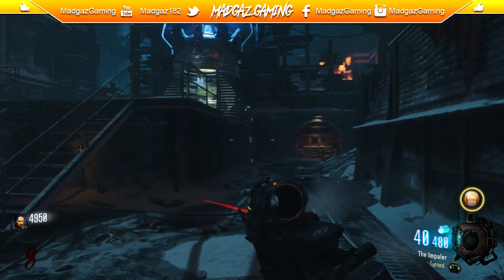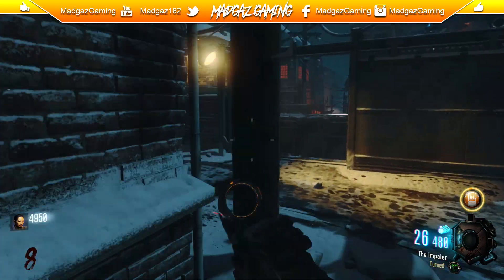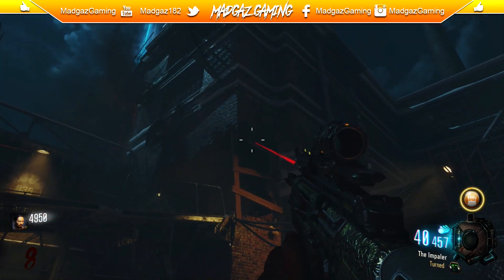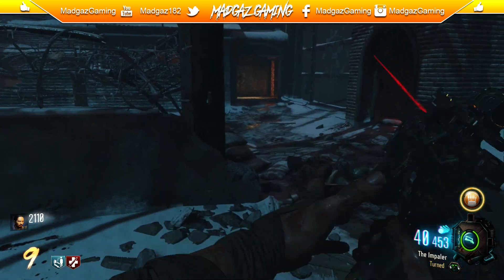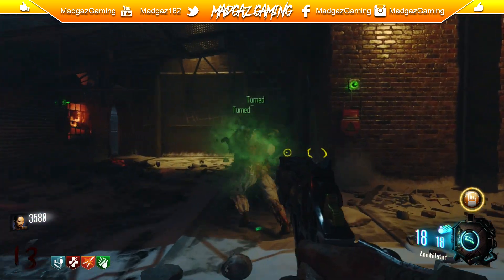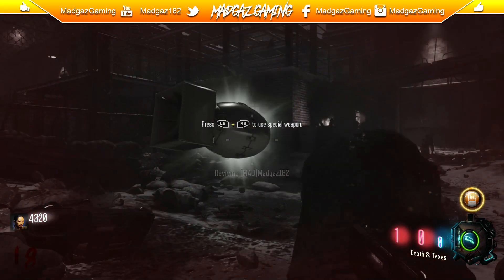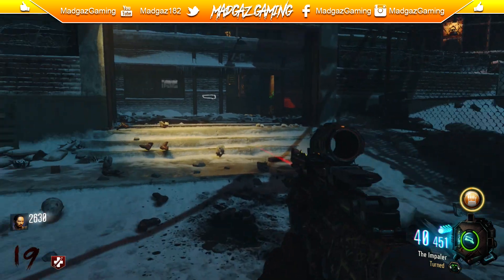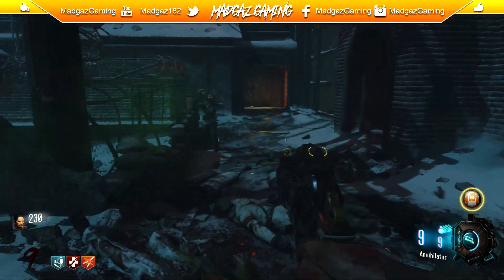Black Ops 3 ZOMBIES - The Giant EASTER EGG, New Steps Found, Possible Way To Upgrade Annihilator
Check out this POSSIBLE WAY to upgrade the annihilator SECRET WEAPON

Lets hope this is a true new step